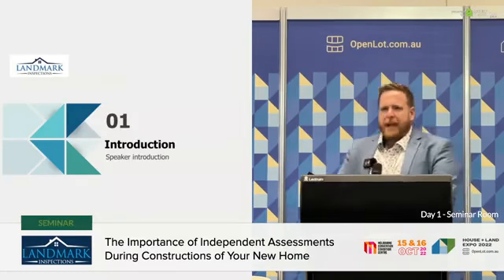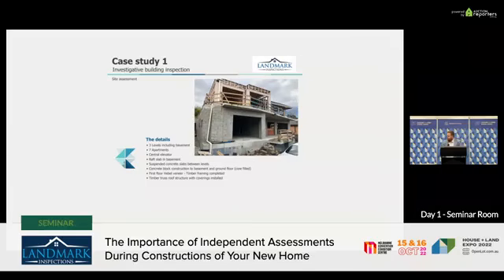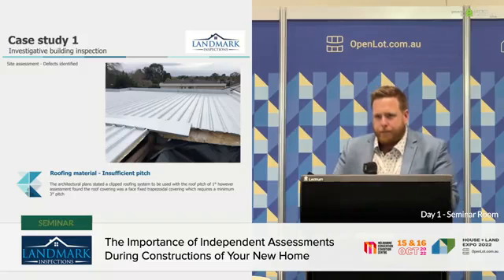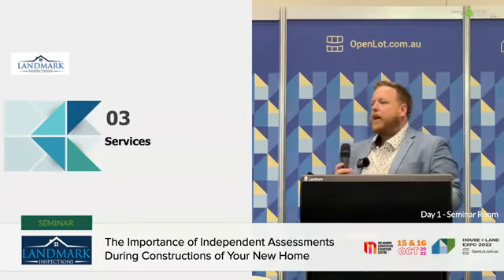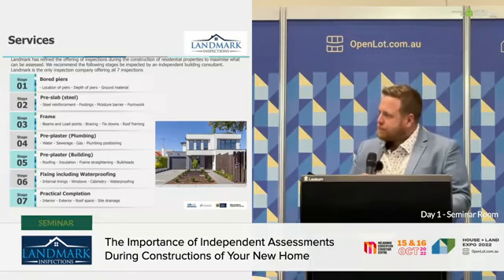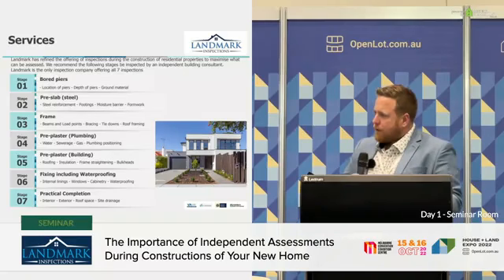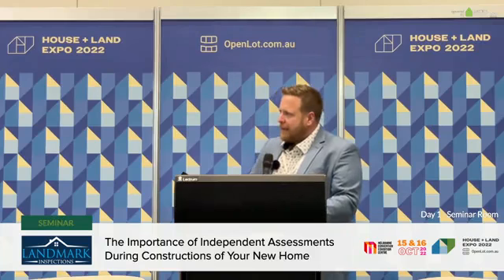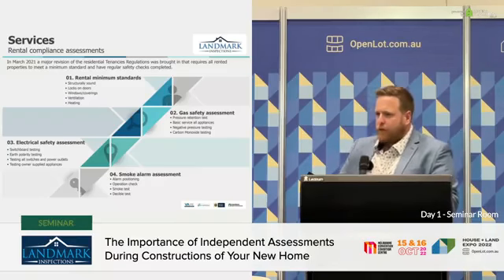The importance of independent assessments during construction of your new home | Landmark Inspectio